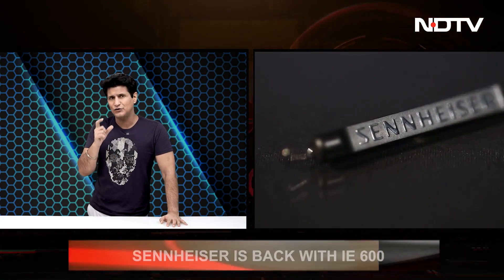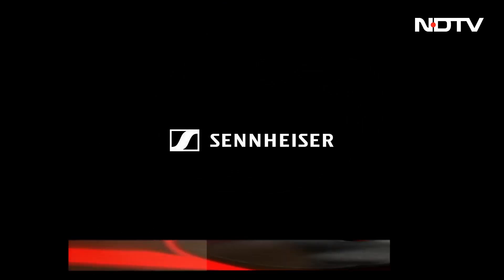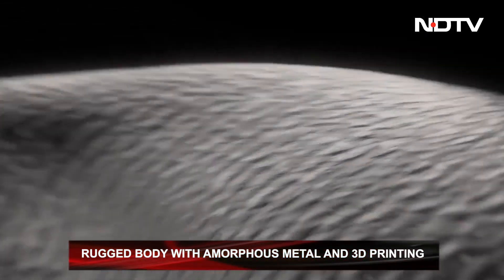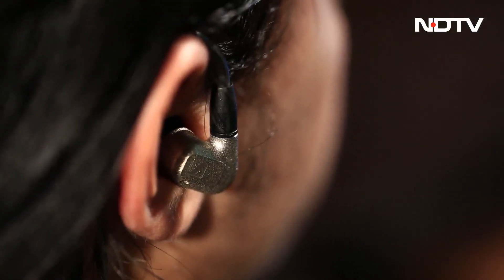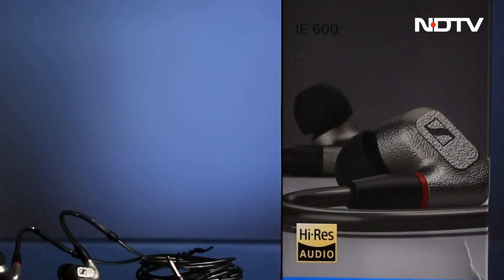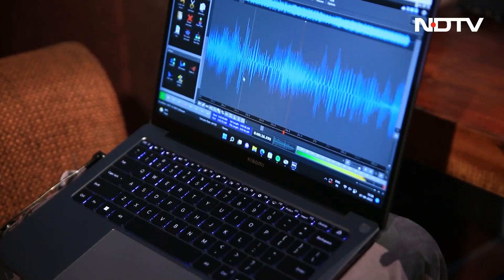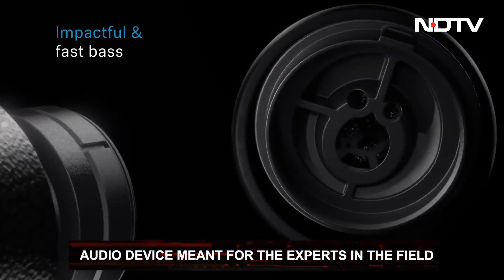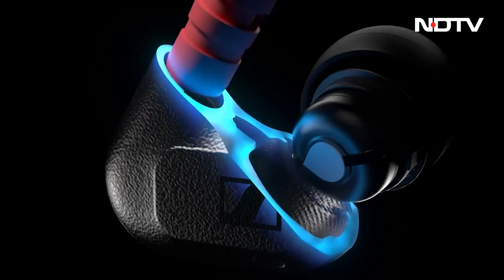Sennheiser IE 600: Details Create the Big Musical Picture | The Gadgets 360 Show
Germany-based audio company Sennheiser just launched a new pair of wired in-ear studio monitors – the Sennheiser IE 600. Don't be surprised if while listening to your favourite song, you suddenly discover a nuance that you hadn't known before.

Tune in to find out why these in-ear studio monitors are nothing short of magical for audio geeks and audiophiles alike.